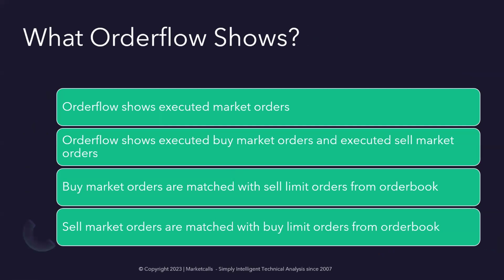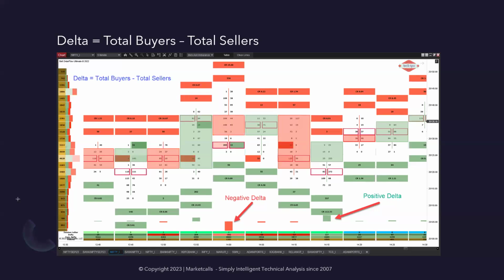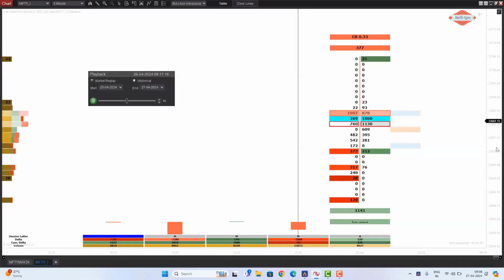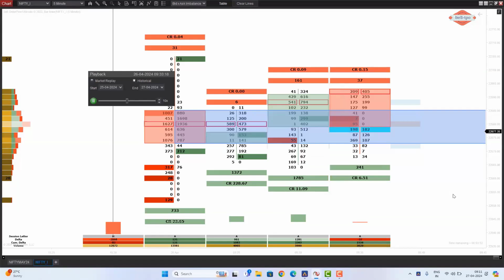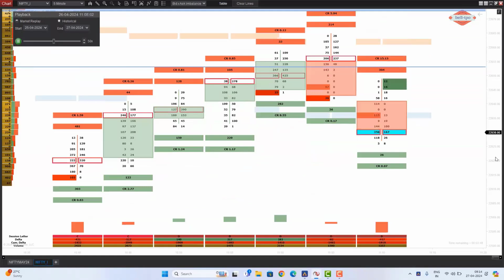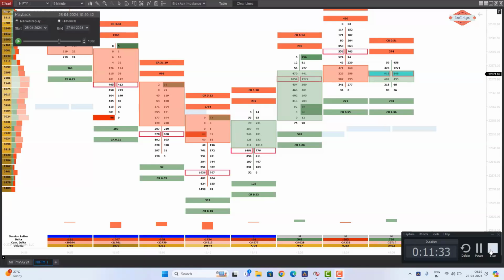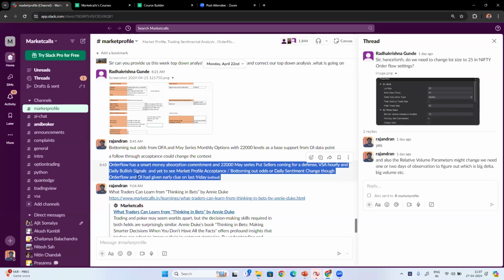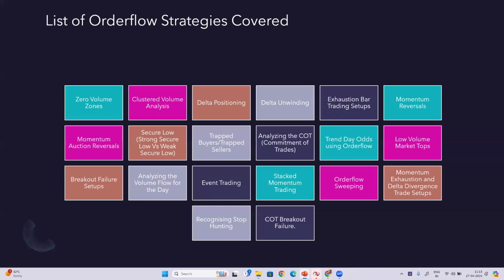Orderflow Drill - Analyzing Volume Cluster and Volume Flow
This video discusses about the How to Analyze orderflow charts for Intraday Trading Vs Scalping

Order Flow Analytics - Masterclass (Live Mentorship Starting from 4th May 2024) - Total Training Modules 19 Modules